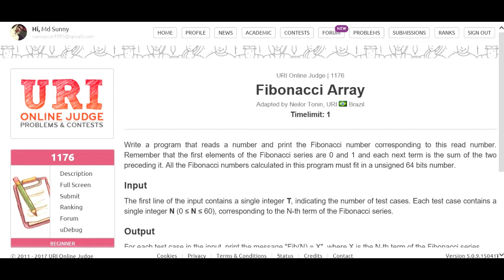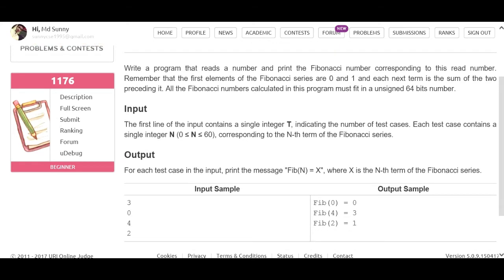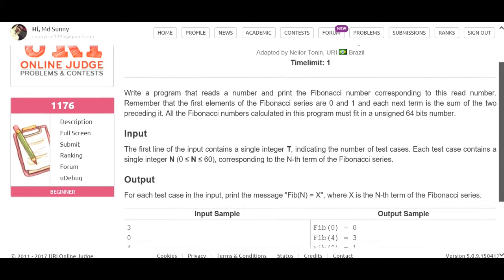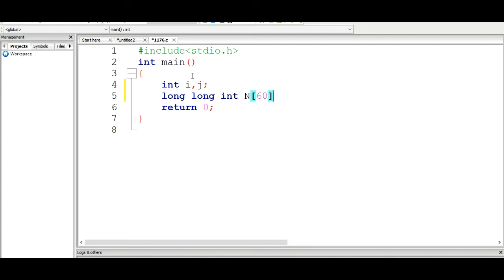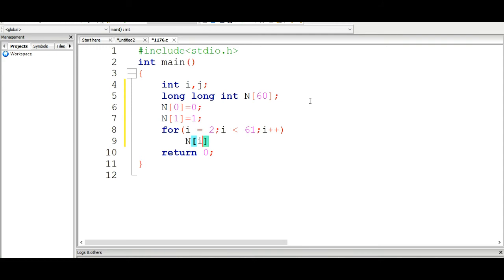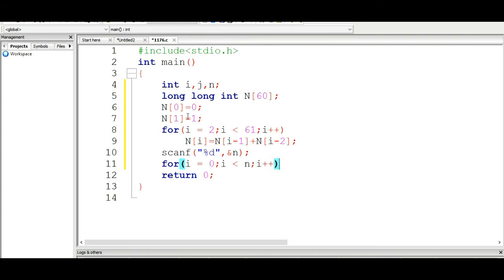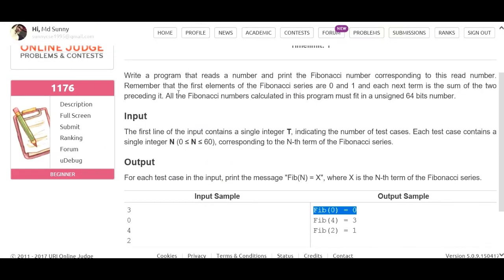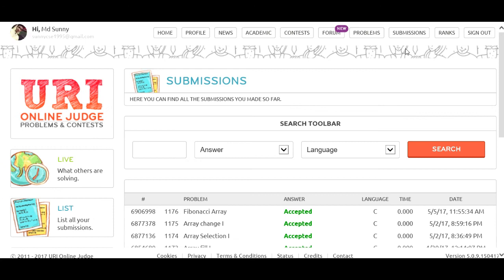beecrowd Problem 1176 - Fibonacci Array solution( Bangla ) | C language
This video contains the solution to beecrowd problem 1176 - Fibonacci Array using C Programming language. These videos are made in Bangla and we tried to make the solutions simple and easy.